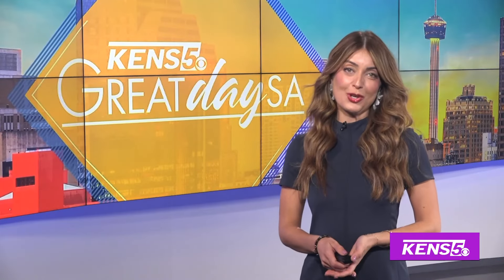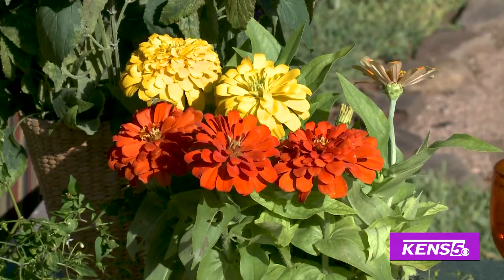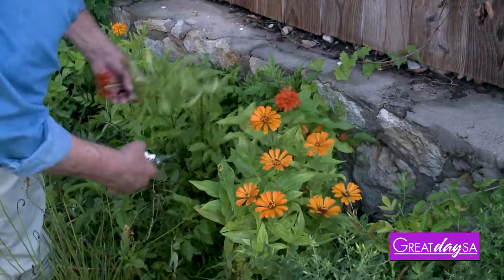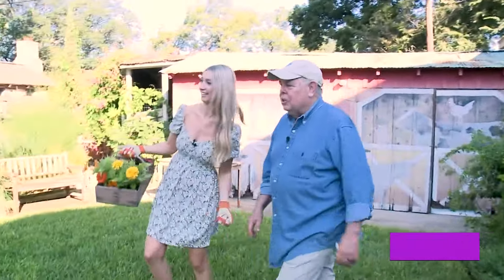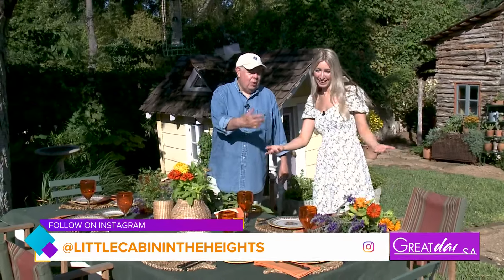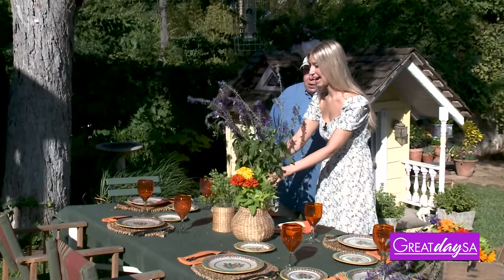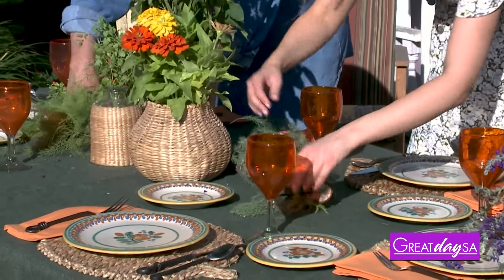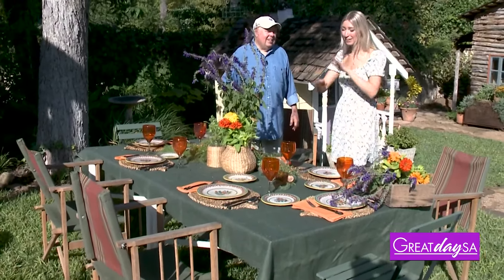Fall Table Centerpiece Ideas | Great Day SA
GDSA Producer Christen Urban helps John Bloodsworth with Little Cabin in the Heights make a fall centerpiece.